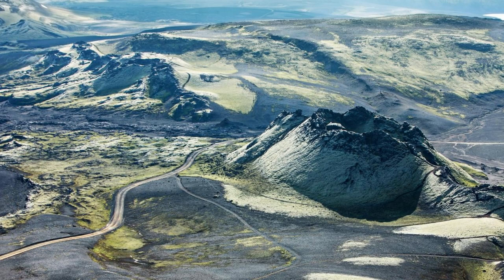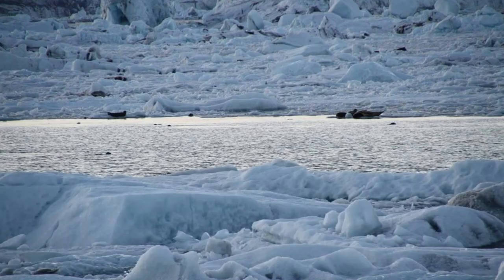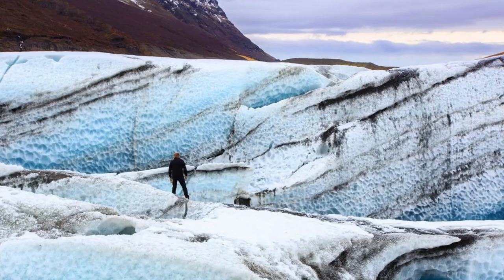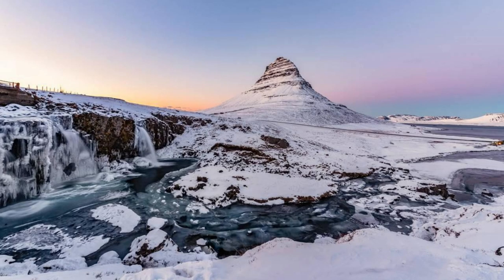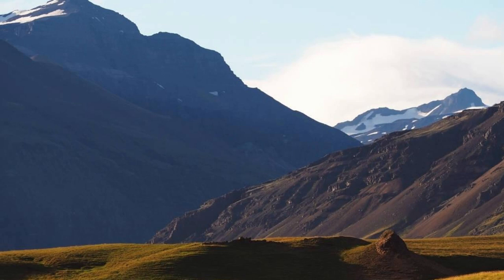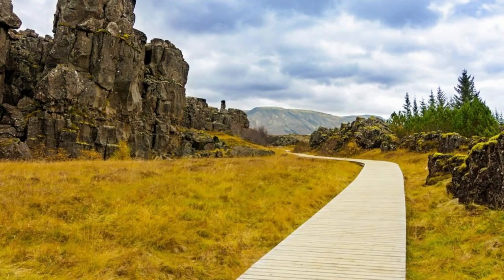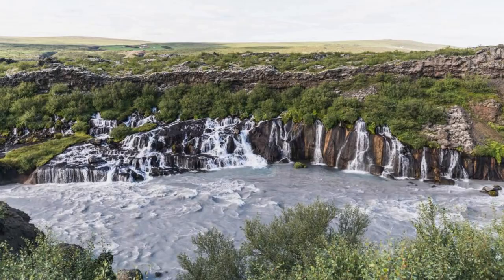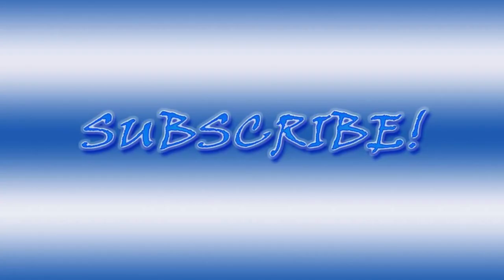What Places to Visit in Iceland ?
Top 20 Places to Travel in Iceland.

Welcome to "Mr Good Angel", a channel dedicated to exploring the breathtaking landscapes, vibrant culture, and unique attractions of Iceland, the land of fire and ice. In this special episode, we'll uncover essential tips and must-visit destinations for travelers seeking an unforgettable experience in Iceland.

Join us as we journey through the dramatic landscapes of the Golden Circle, the otherworldly beauty of the Blue Lagoon, and the stunning glaciers of Vatnajökull National Park, offering insights into local traditions, historical landmarks, and natural wonders. From the iconic waterfalls of Gullfoss and Seljalandsfoss to the charming villages of the Westfjords, each destination showcases the unique charm and allure of Iceland.

Through meticulous research and firsthand experiences, "What Places to Visit in Iceland?" equips viewers with the knowledge and resources to explore this enchanting country safely and responsibly. Whether you're marveling at the Northern Lights, hiking through lava fields, or soaking in hot springs under the midnight sun, Iceland offers a wealth of unforgettable experiences for every traveler.

Whether you're planning your next road trip or simply dreaming of exploring volcanic landscapes and encountering puffins, our channel is your ultimate resource for discovering the beauty of Iceland.